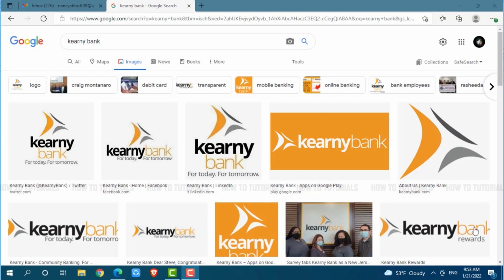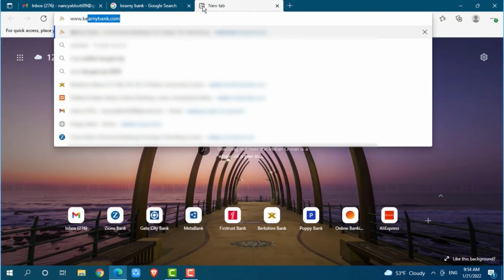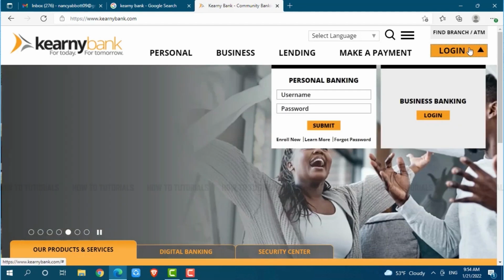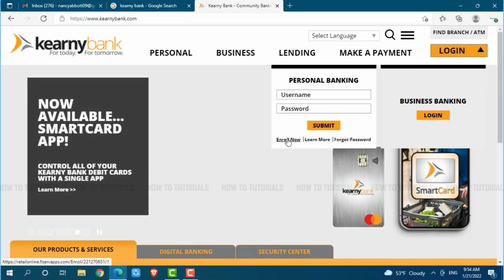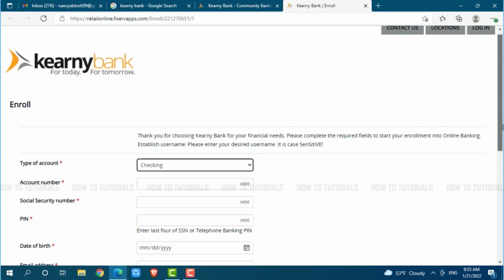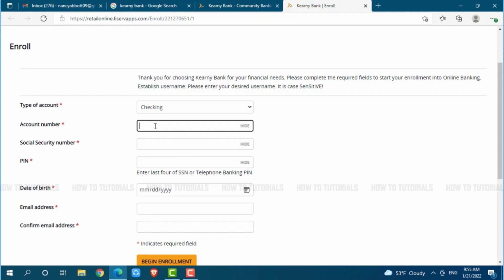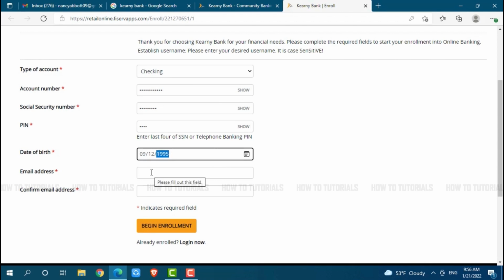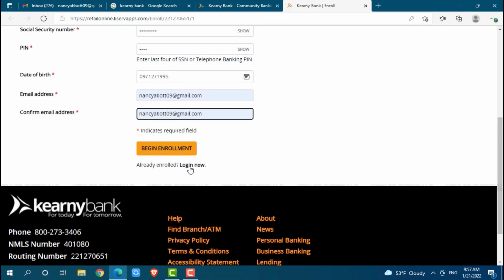How To Create Kearny Bank Online Account 2022 | Kearny Bank Online Banking Sign Up Help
"How To Create Kearny Bank Online Account 2022 | Kearny Bank Online Banking Sign Up, Enroll, Register Help | KearnyBank.com" - A Video Guide by How To Tutorials.

Kearny Bank offers a varied selection of banking products, including savings accounts, checking accounts, money market accounts, CDs, IRAs, mortgage products and credit cards.
This tutorial video guides you on how you can get register in the Kearny Bank account.